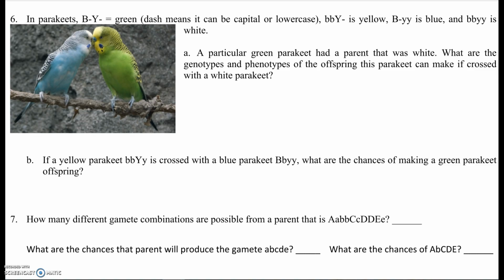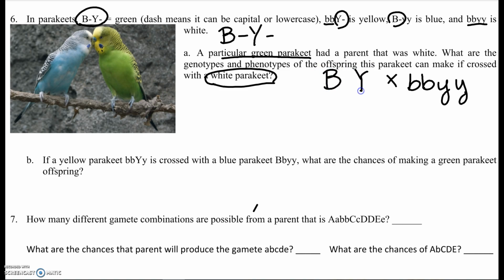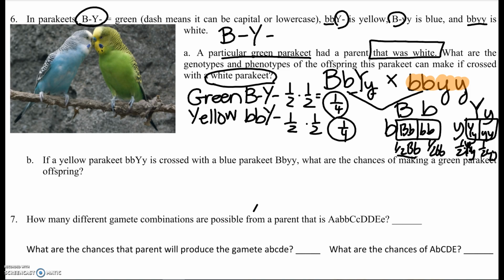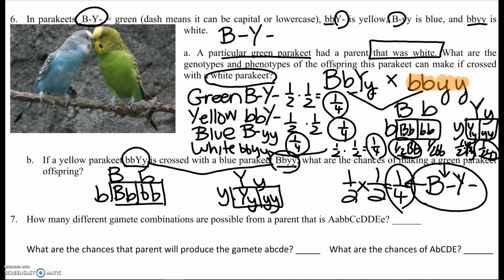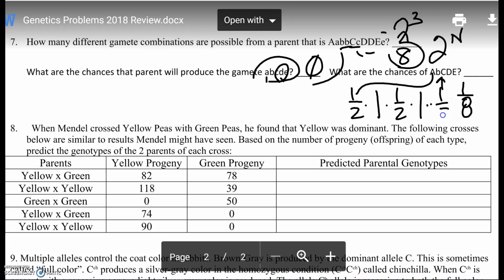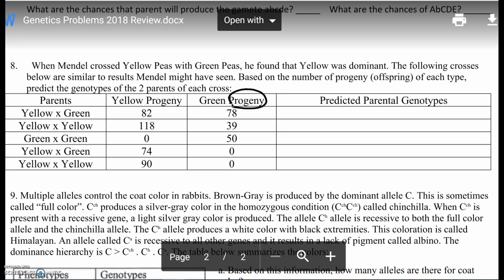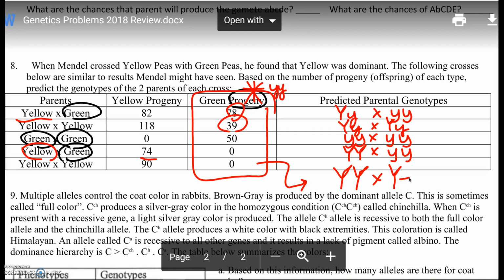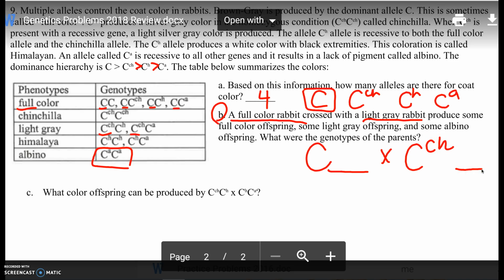2-14 AP17 Review part 1